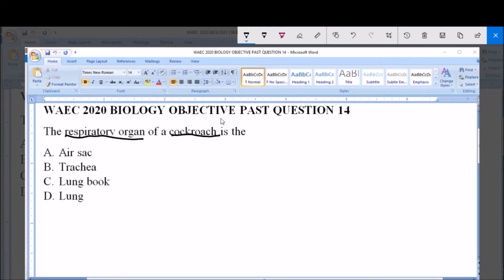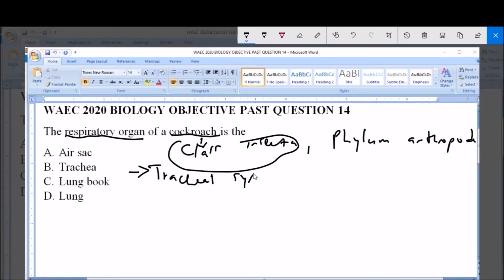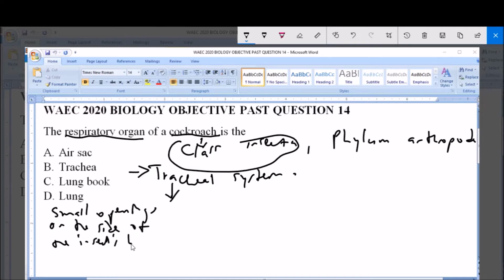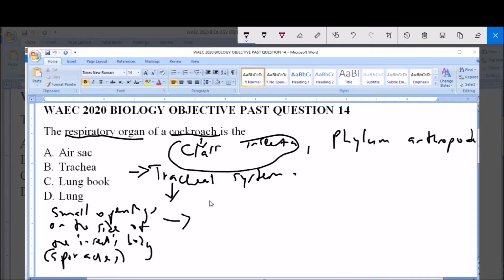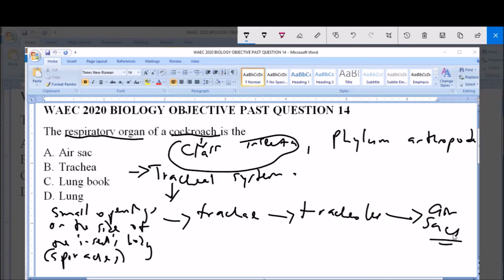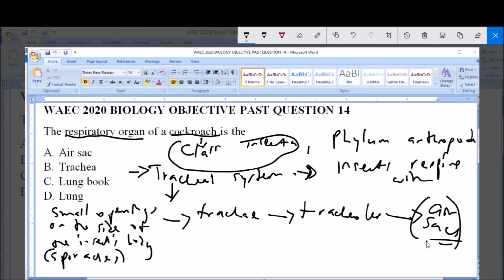WAEC 2020 BIOLOGY OBJECTIVE PAST QUESTION 14 Respiration in insects